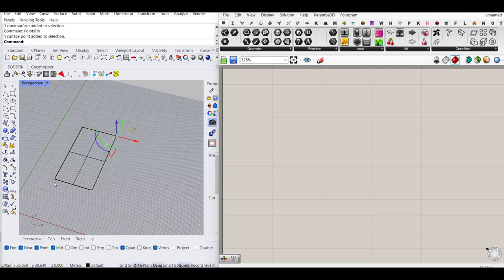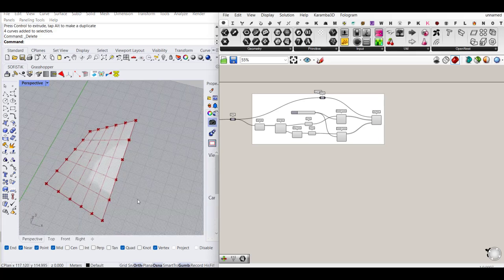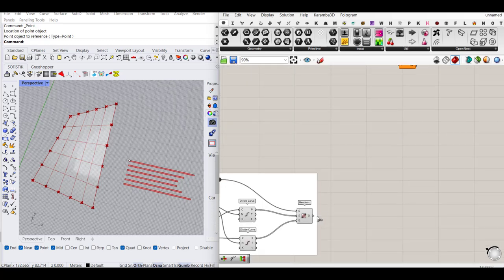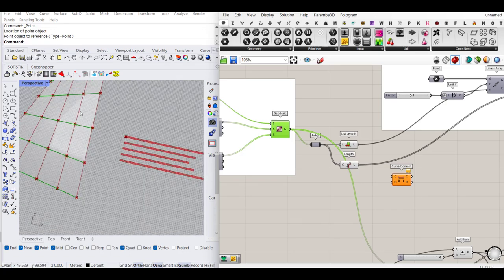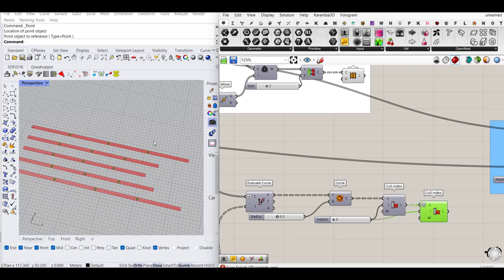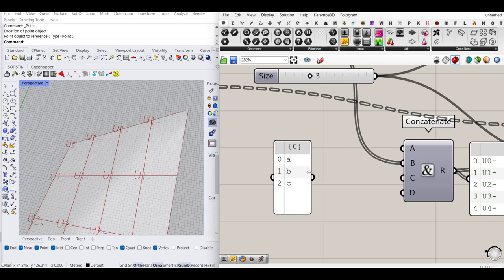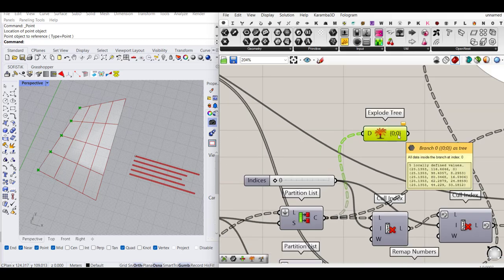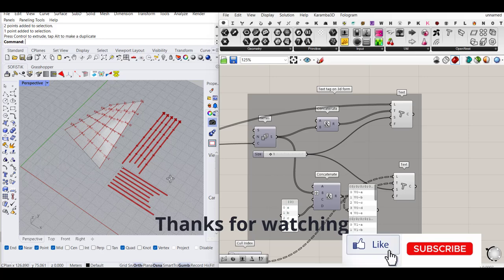Grasshopper Tutorial- Part24- Unrolling the pattern, preparing for fabrication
This tutorial explains the process of generating flat strips from a geodesic pattern, defining the connection points, and adding text tags to facilitate assembly.